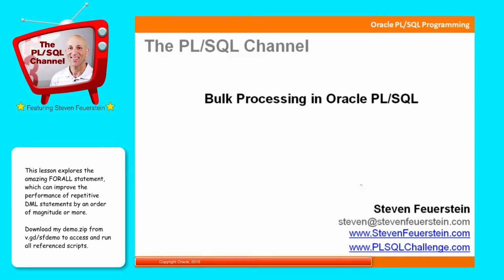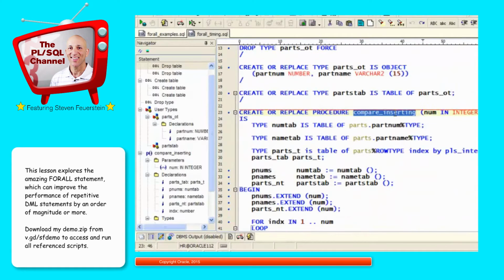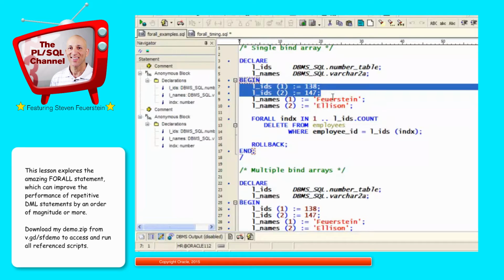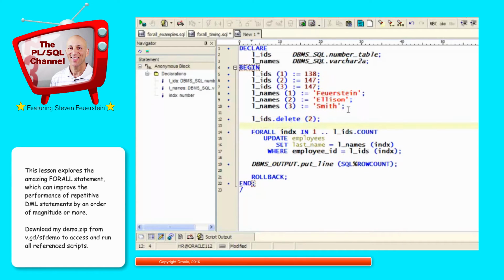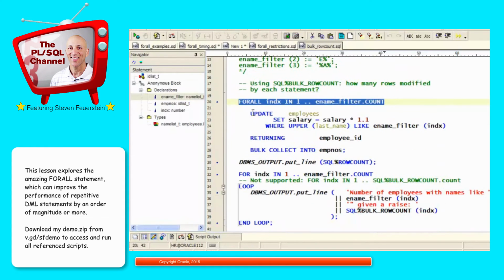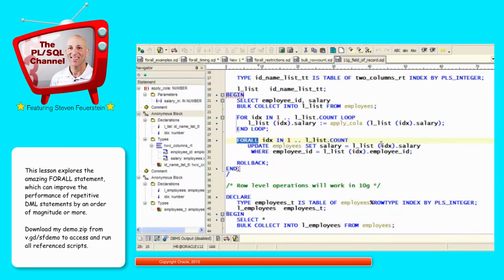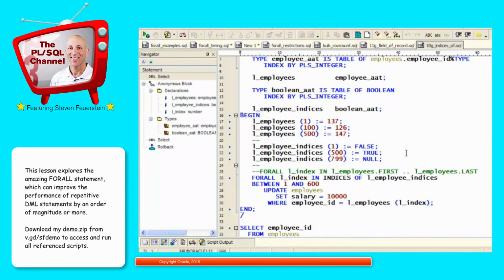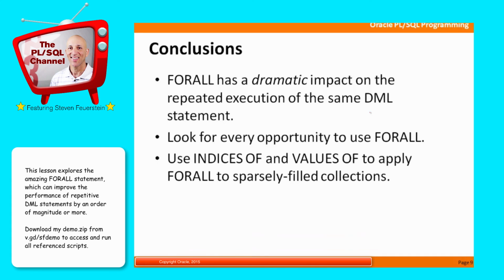BLK3: Change Data Faster with FORALL (PL/SQL Channel)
This lesson explores the amazing FORALL statement, which can improve the performance of repetitive DML statements by an order of magnitude or more.